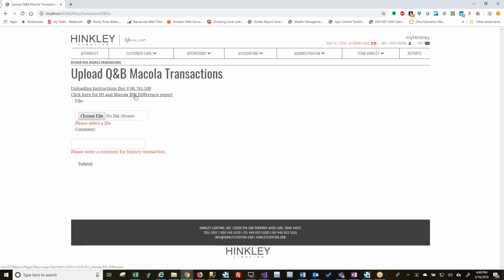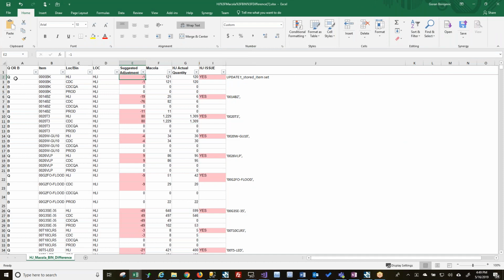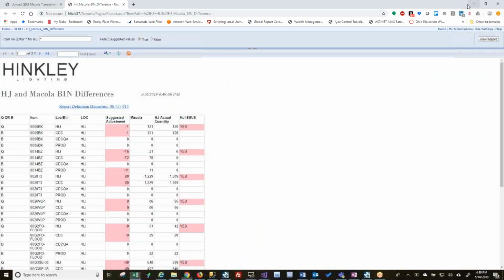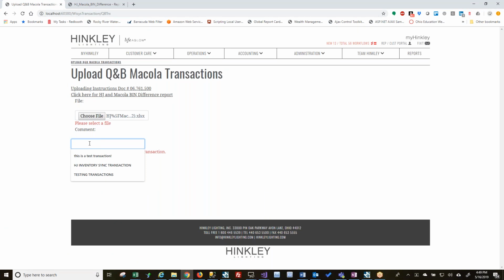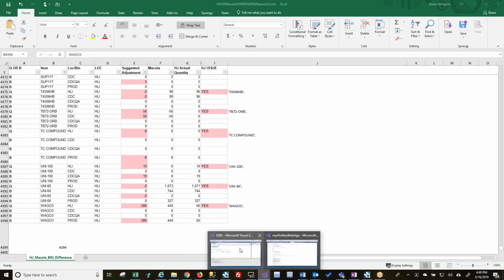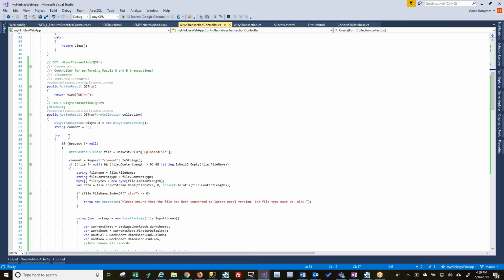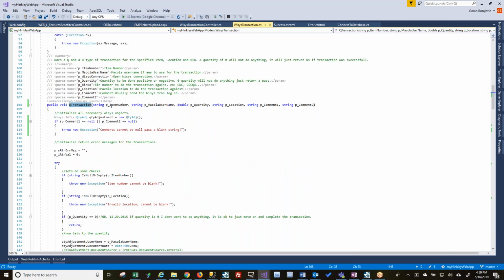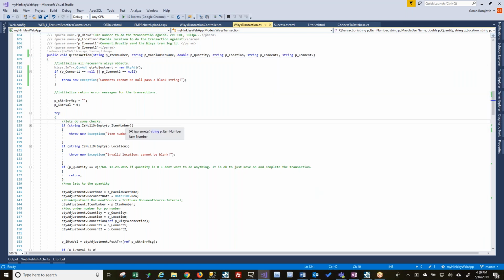Using Wisys Objects to process thousands of macola Q and B Transactions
In this video I share what I was always annoyed with. Doing a lot of Q and B transactions within Macola IM screens. Time consuming and not to mention typose.